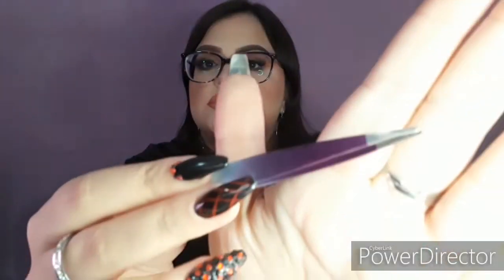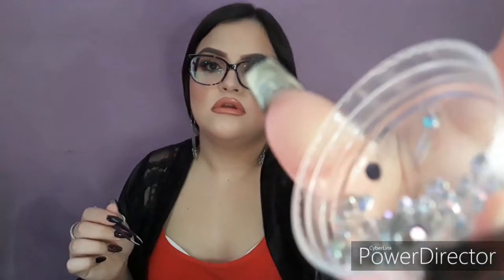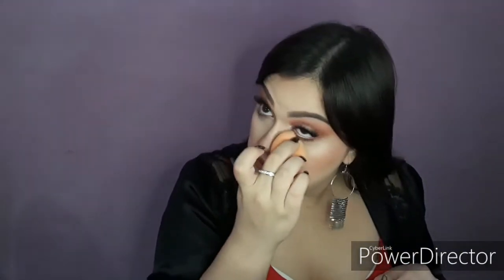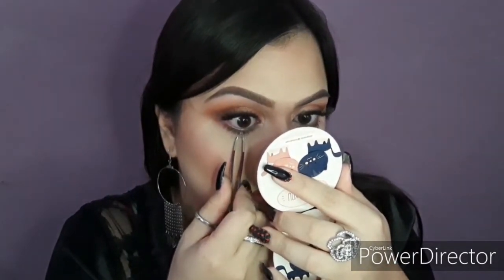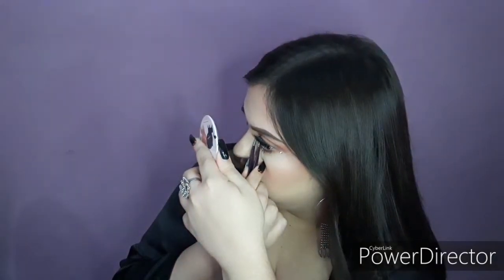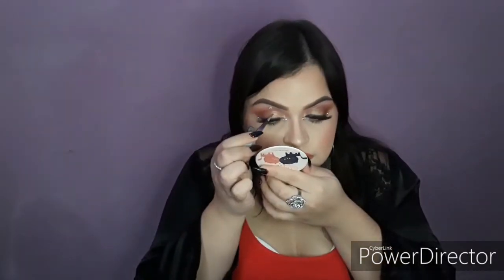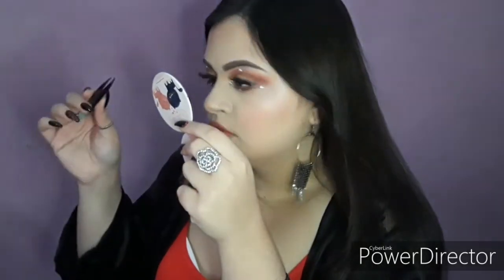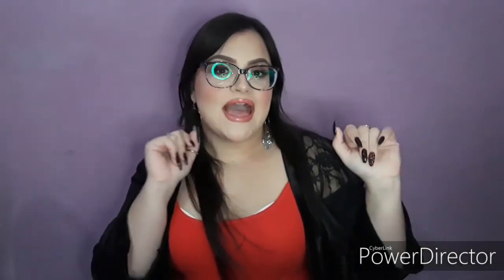Rhinestone Application Tutorial | MARYLOU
Facebook Page and Instagram are - @maryloumakeupartistry